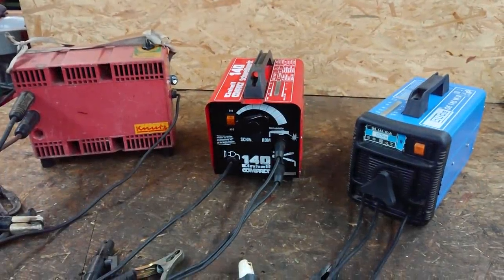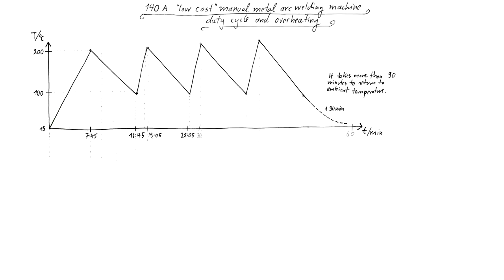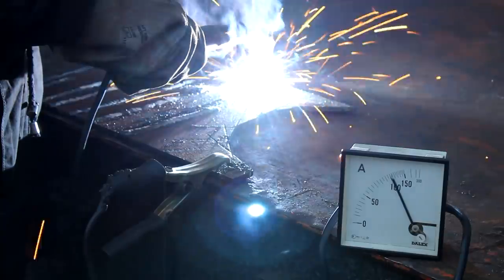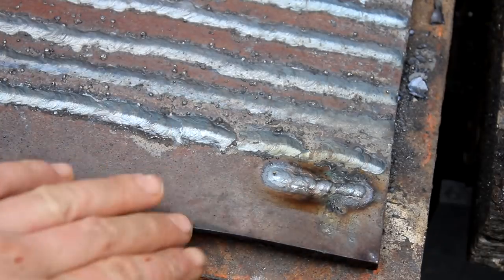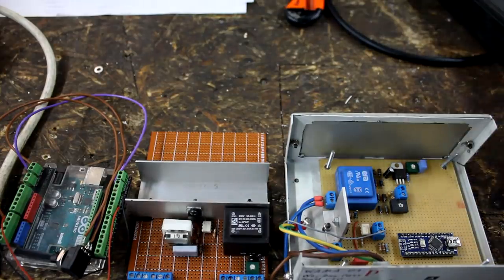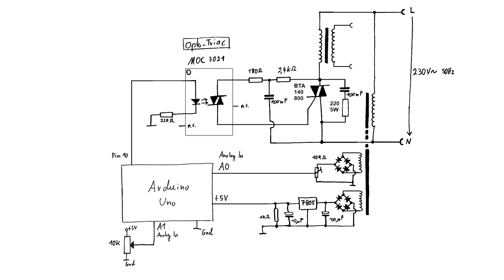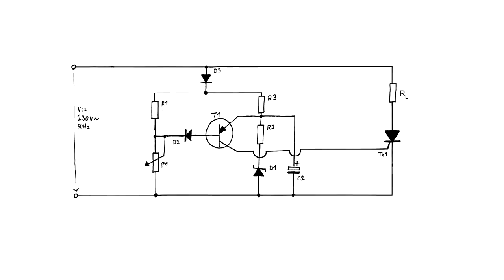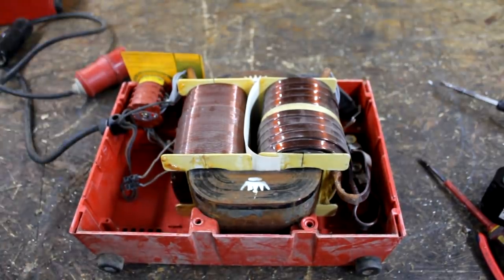Welder Experiments! DIY Upgrades for Cheap Stick Welders!